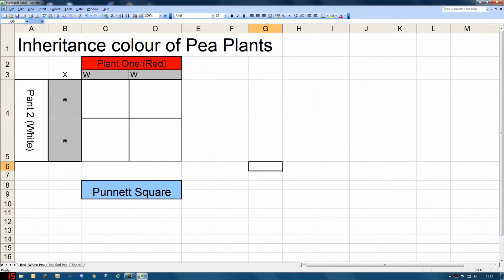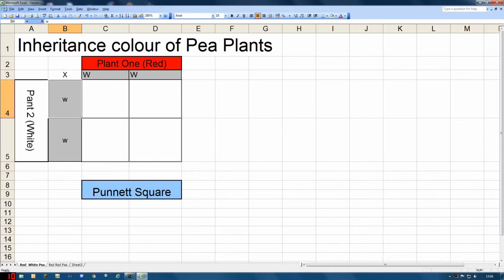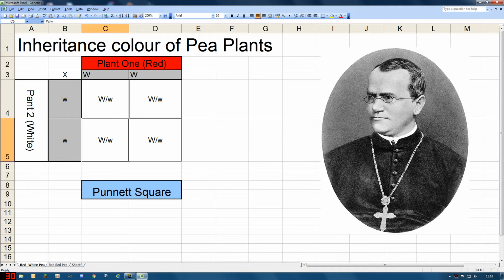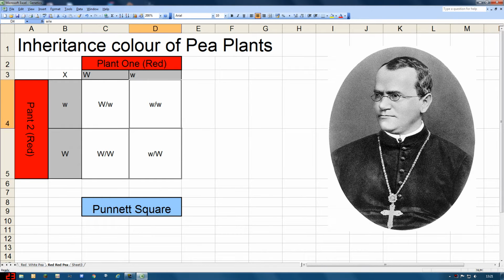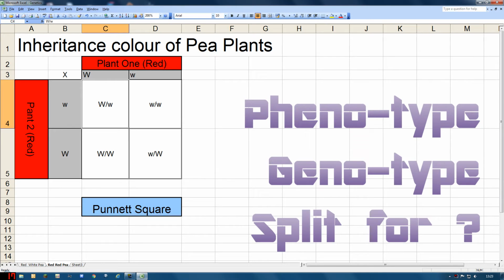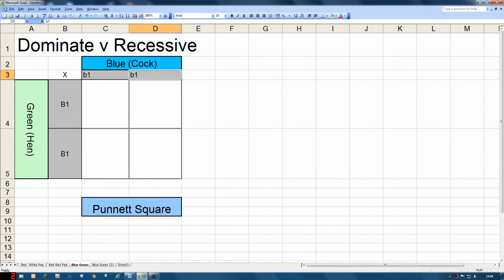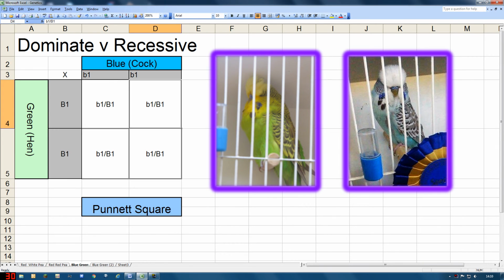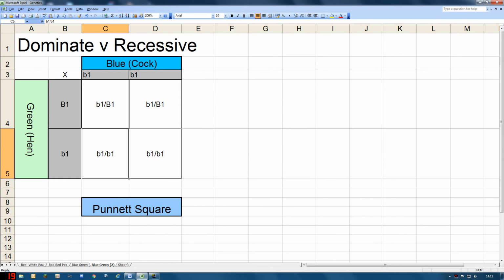Introduction to Genetics Part 2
In this second video in the introduction to budgerigar colour genetics we look at the work of Gregor Mendel and begin our understanding of Mendelian rule of inheritance. We learn some new told to enable us to predict out comes, including the use of the Punnett Square.

A "NEW" written guide is also available to support the series just